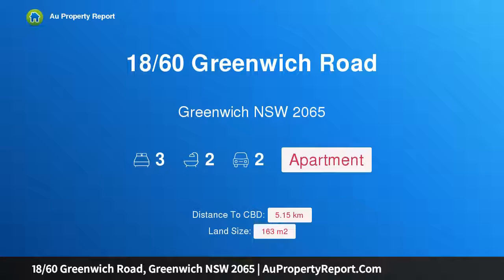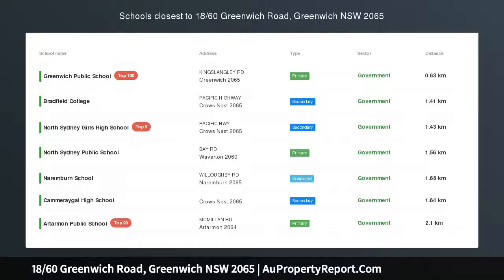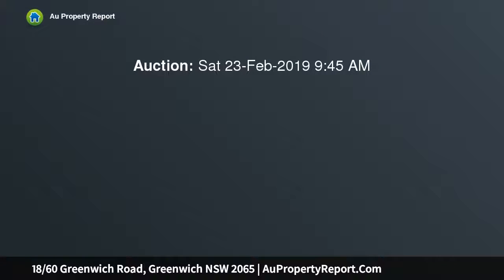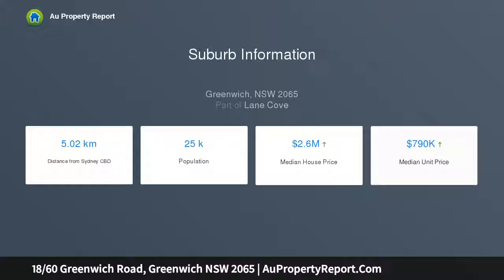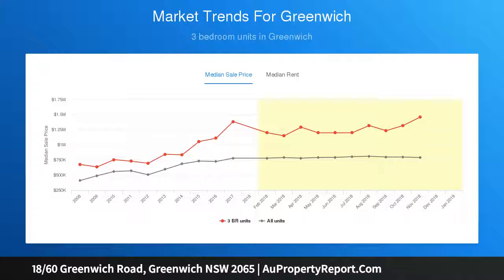18/60 Greenwich Road, Greenwich NSW 2065 | AuPropertyReport.Com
18/60 Greenwich Road, Greenwich NSW 2065
Property Type: apartment
Bedrooms: 3
Bathrooms: 3
Car Space: 2
Spacious elevated apartment moments from amenities